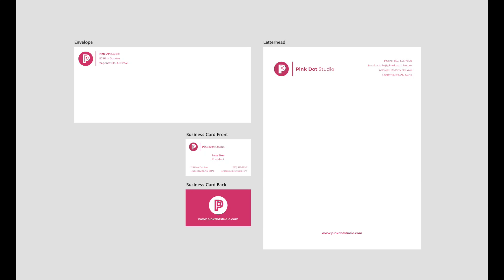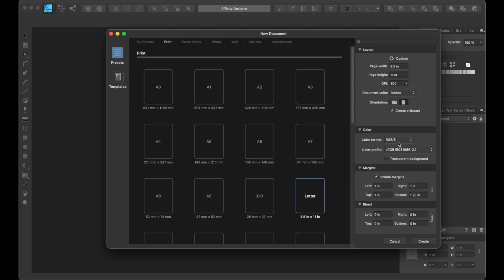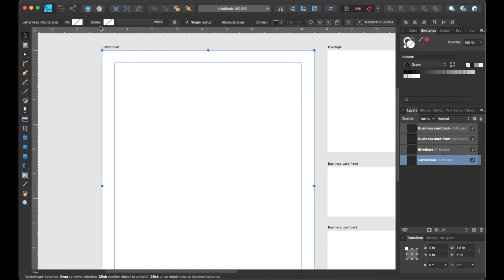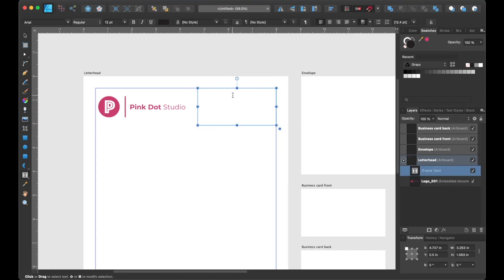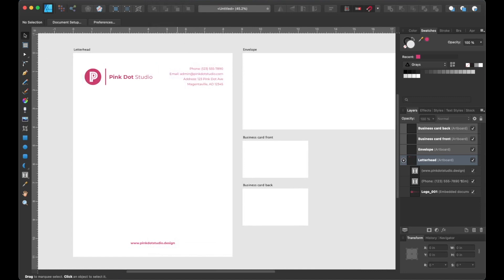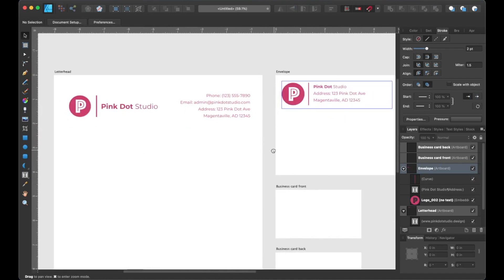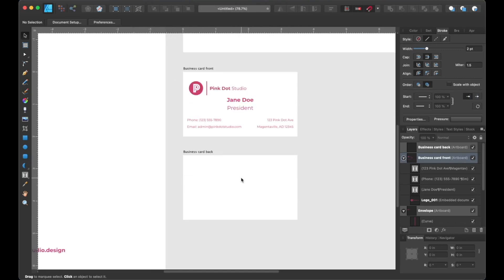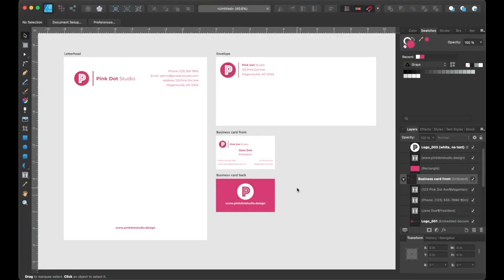[Tutorial] Creating a Brand Identity in Affinity Designer (Desktop)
In this video tutorial, I’m going to show you how to create a brand identity in Affinity Designer (Desktop).

Chapters:
0:00 Intro
1:01 Setting up the letterhead
2:41 Setting up the envelope
4:43 Setting up the business card
6:38 Designing the letterhead
10:00 Designing the envelope
12:25 Designing the business card
16:57 Exporting to pdf

Thanks,
Mike